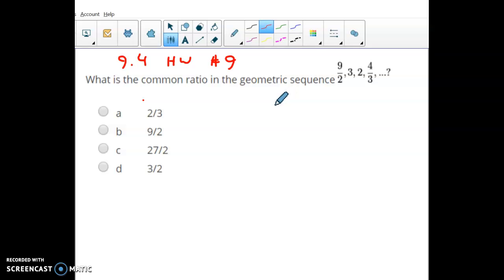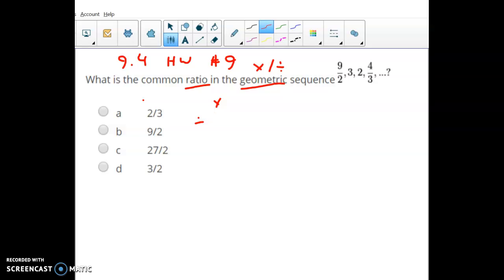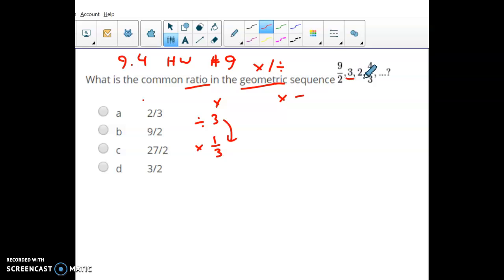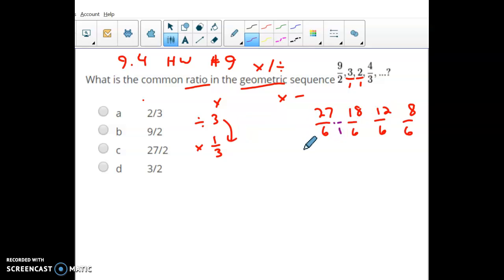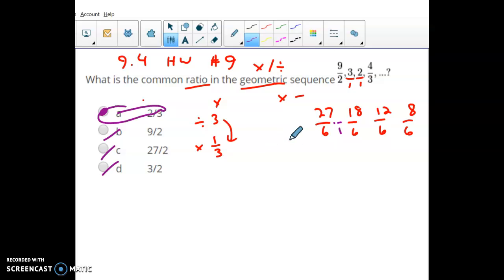HW 9.4 Number 9